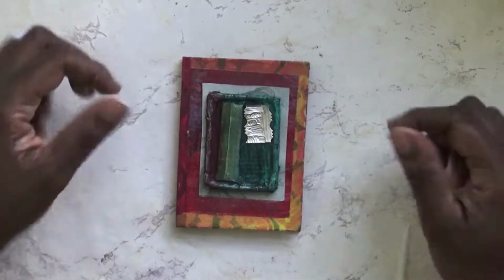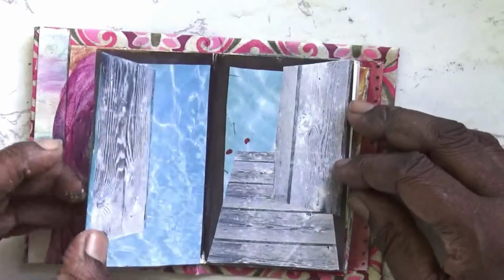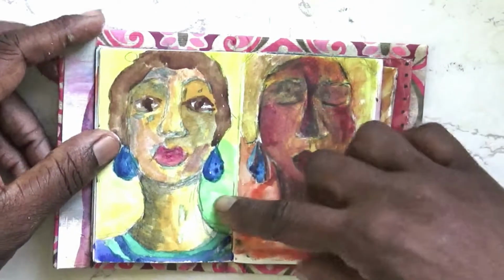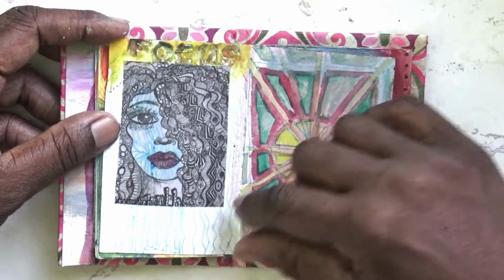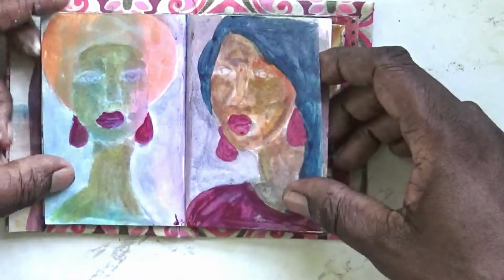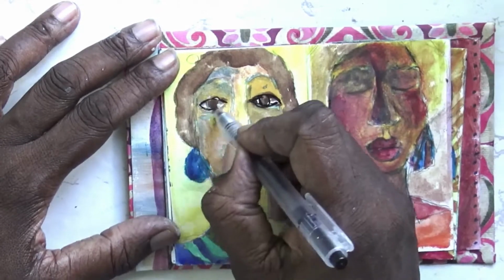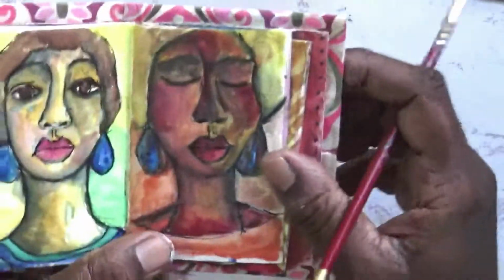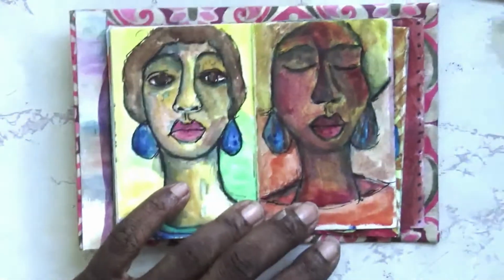Mini Art Journal and Process Page 52 Art Journals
Welcome to todays Mini Art Journal, made using card and decorated by covering with patterned paper, then adding elements on the front and card within, preparing some of the pages with images.

Thank you for joining me in my art studio. We all have 5 minutes that we can give to creative play, why not see how you can fit creativity into your every day

Other ways to support The content I provide on my channel is entirely free, ways that you can support that cost you absolutely nothing is to subscribe to the channel and, like and share the content.
and receive the publication 25 Ways to fit Art and Creativity into your day!